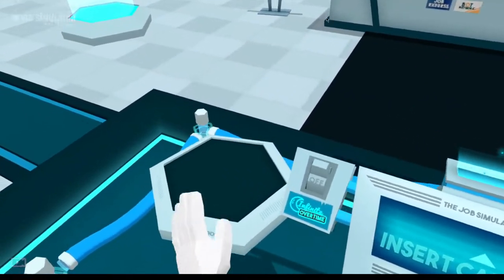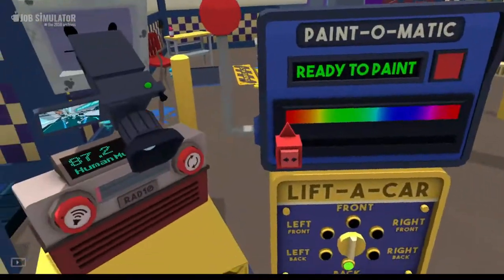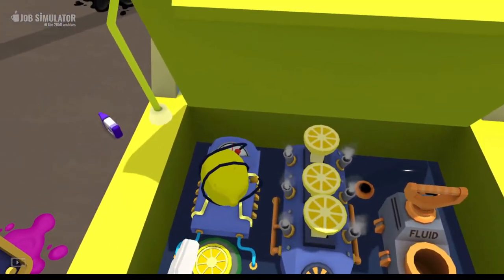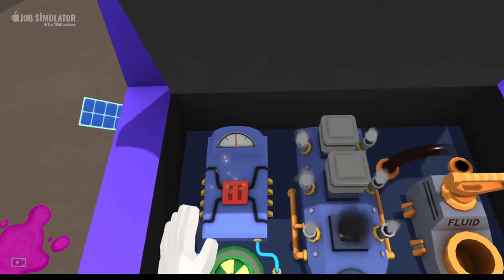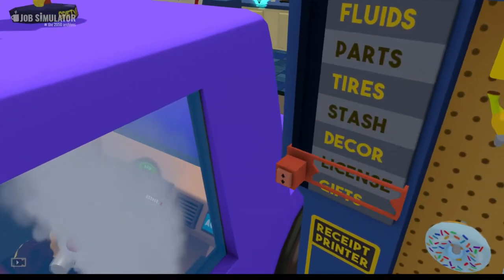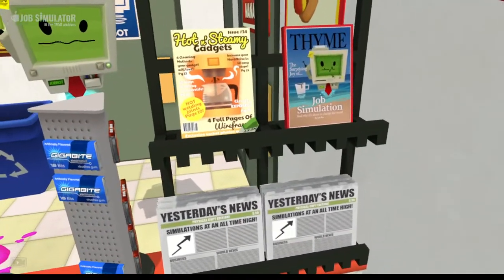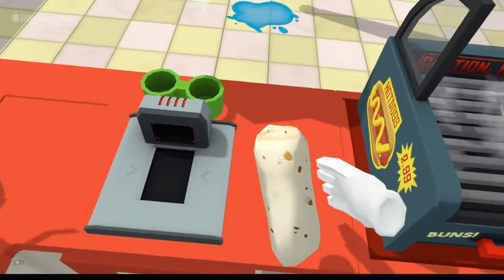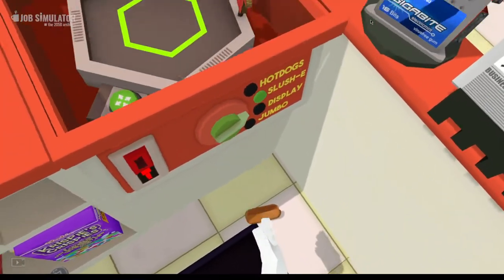dad tries VR pt.2